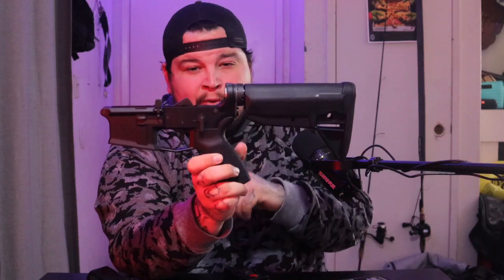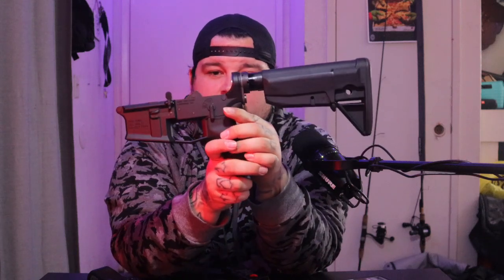2023-2024 gun collection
Take a look at my 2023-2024 gun collection! From handguns to rifles, this video showcases my latest additions to my personal gun collection. Watch to see some of the newest and most popular firearms on the market. Don't miss out on this collection showcase!